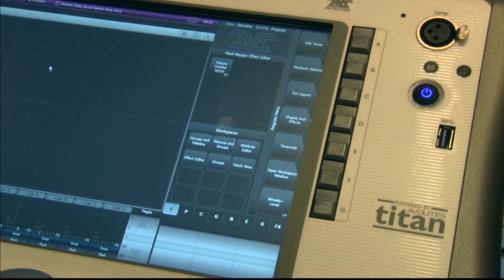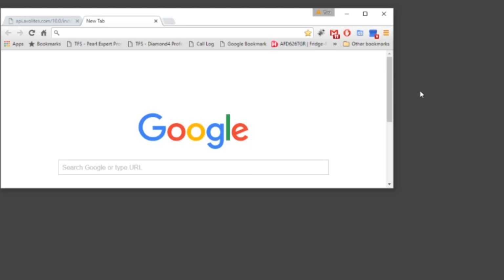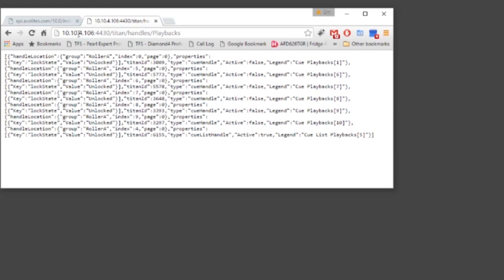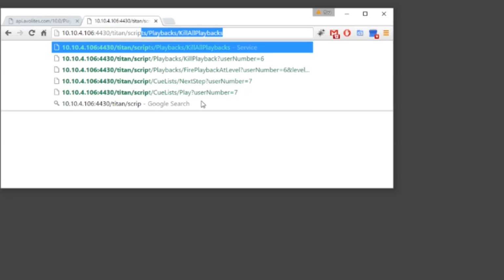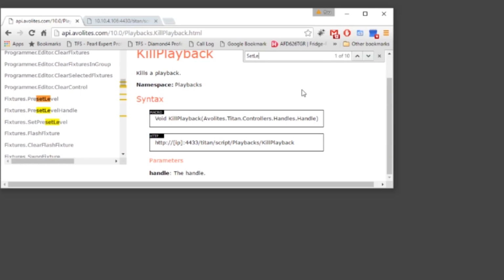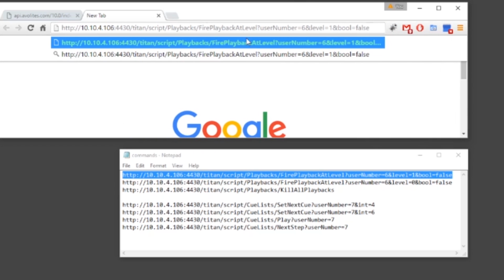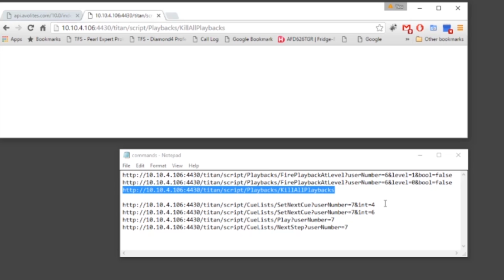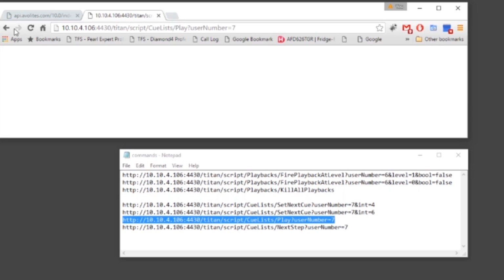Web API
The Web API feature enables users to control Titan via simple HTTP commands, which could be very beneficial for any number of reasons in an install.
Get the full programming power of Titan, but leave a simple to use interface or trigger commands with other input like tide sensors at the New Dawn install

You can find more information about Web API on our website on the following